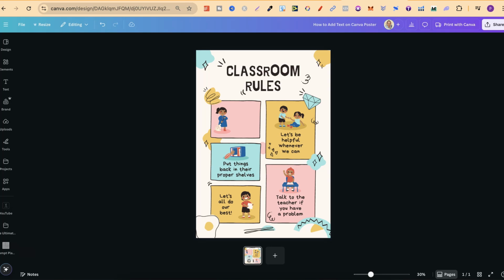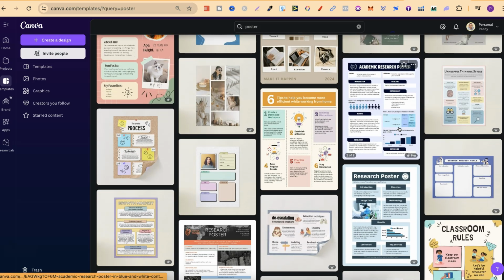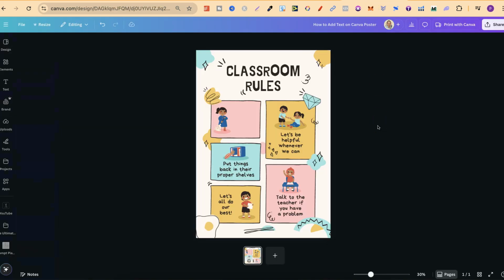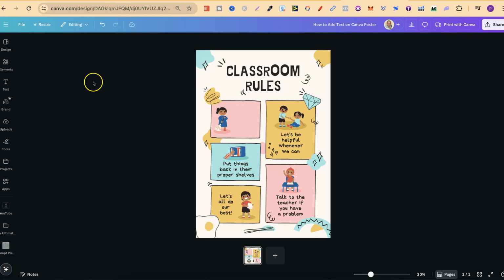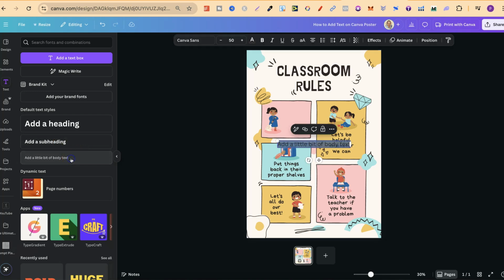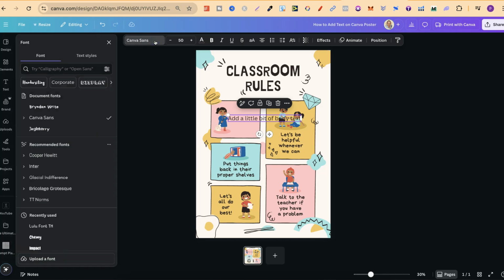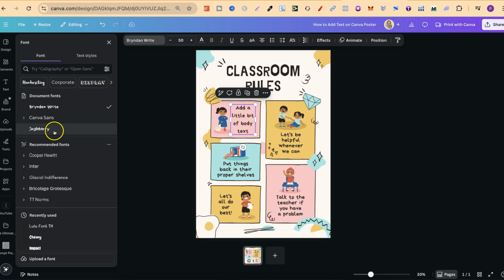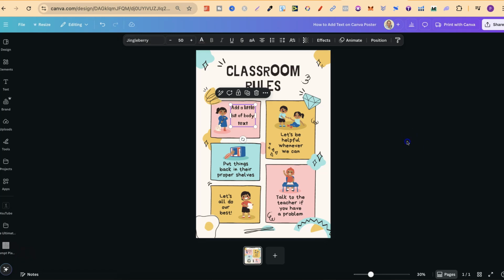How to Add Text on Canva Poster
This quick and easy tutorial will guide you through the process of adding text to a Canva poster with precision and style.

Whether you're designing for an event, business, or personal project, you'll learn how to enhance your poster's visual appeal using Canva's powerful text tools. Perfect for beginners and anyone looking to create eye-catching posters quickly.

In this video, you’ll discover:
✅ How to add text on Canva poster. (step-by-step)